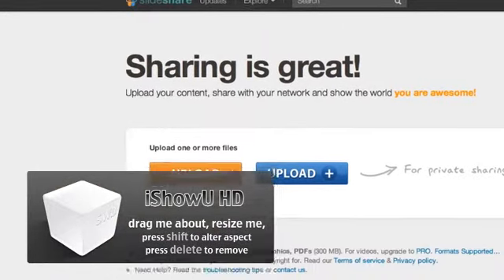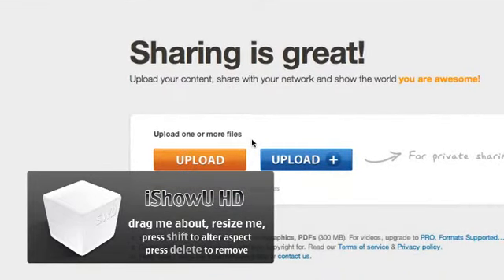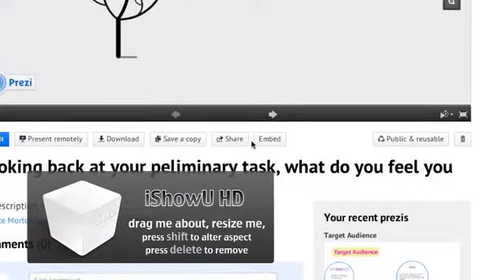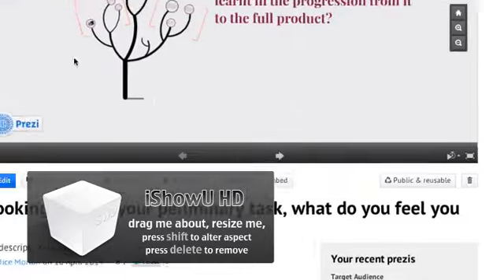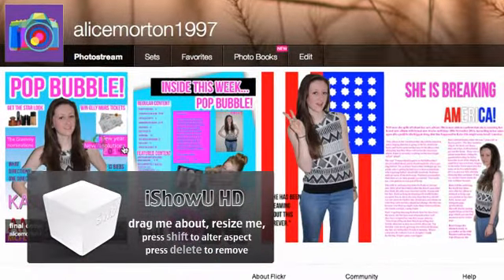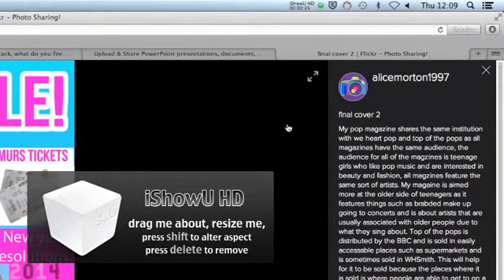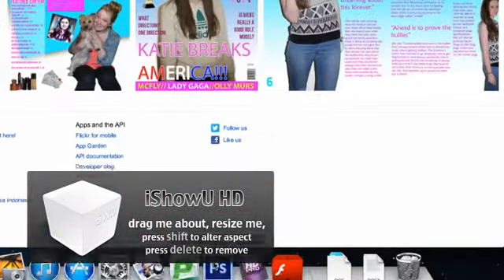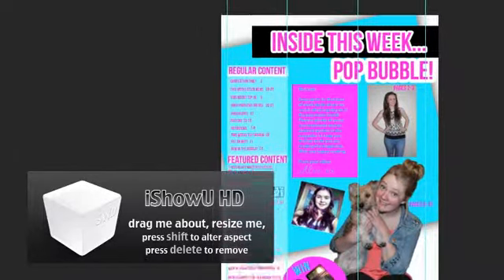iShowU HD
Evaluation question 6